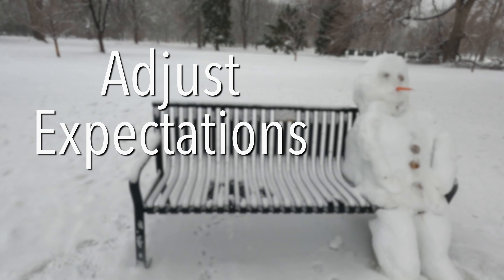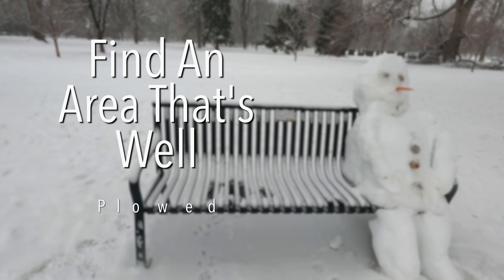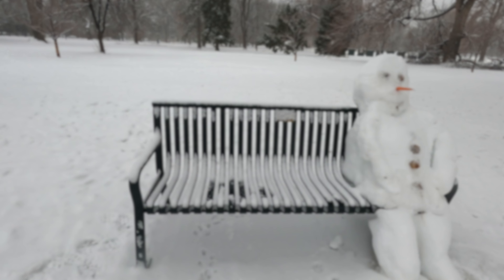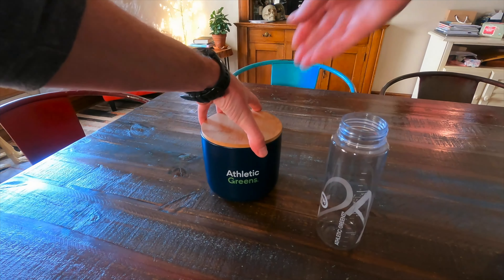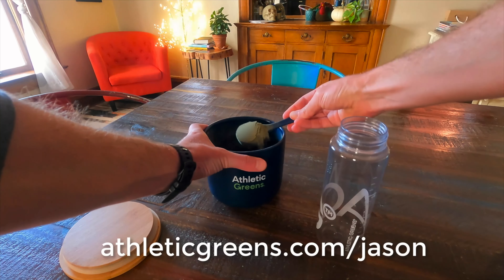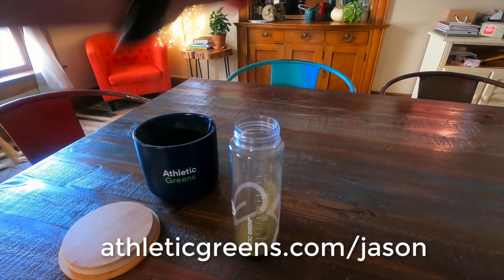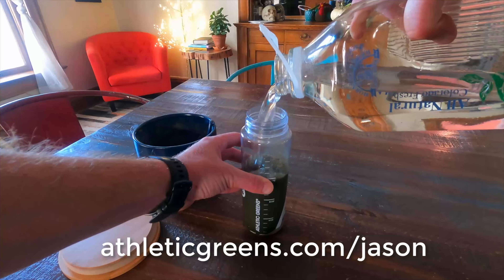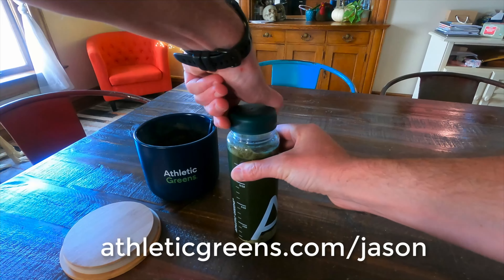How To Run In Cold Winter Weather: Winter Running Tips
Winter running gives runners freezing temperatures, ice, snow, slippery terrain, and fewer opportunities to run fast. So, how do you run in cold winter weather?

In this video, Jason takes you on a winter run in Denver and explains how to modify your running for winter weather.

Jason Fitzgerald is a USATF running coach, 2:39 marathoner, and the host of the award-winning Strength Running Podcast. He's the 2017 Men's Running Magazine's Influencer of the Year and his work has appeared in Runner's World, Health Magazine, The Washington Post, Lifehacker, and other major media.

to see their award-winning blog, free email courses, and full library of training programs and coaching services.